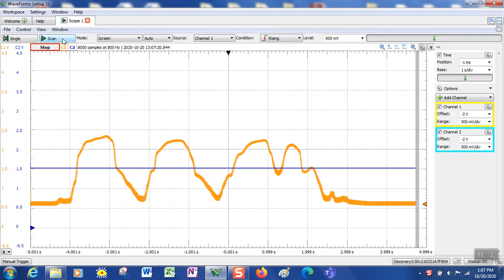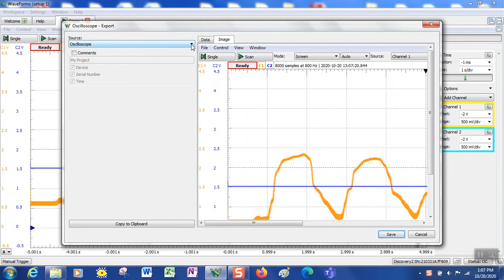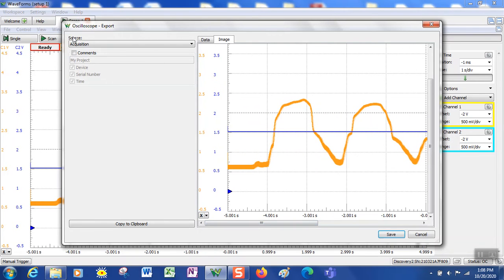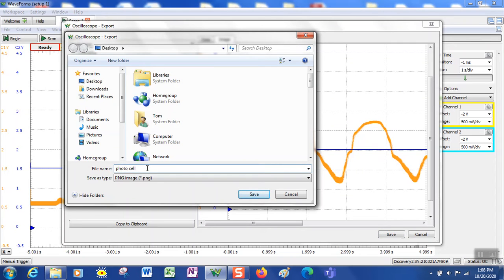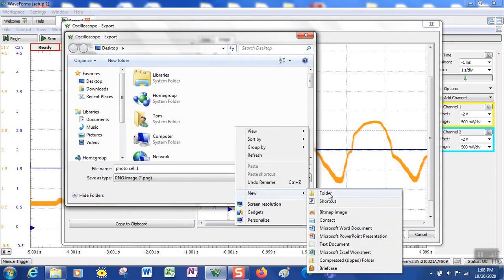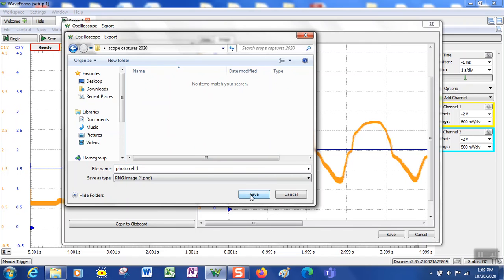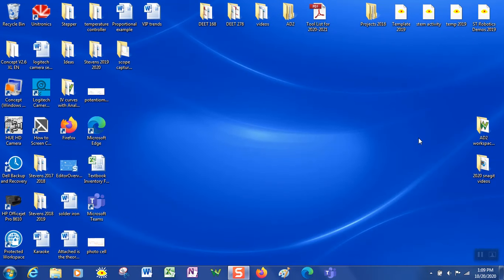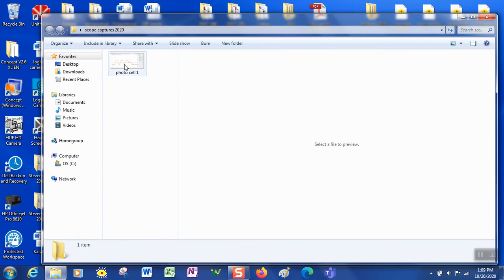saving AD2 scope captures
Quick tutorial on how to save a scope screen to a PNG file